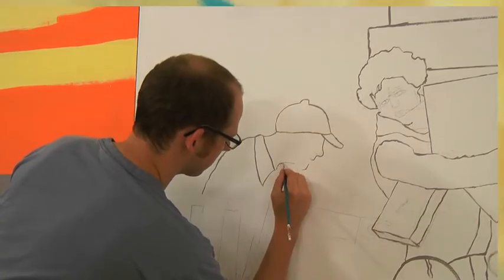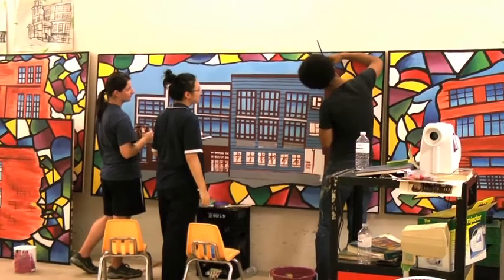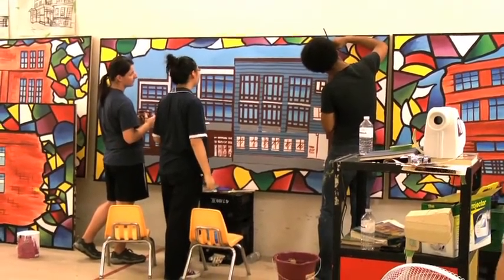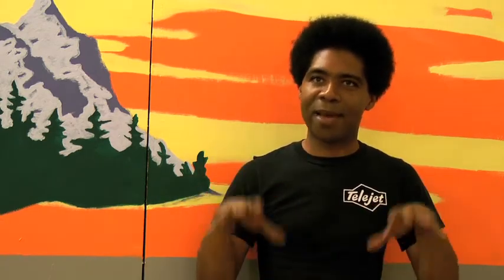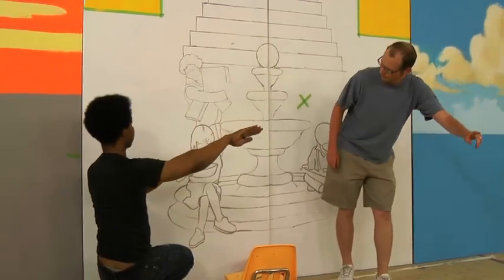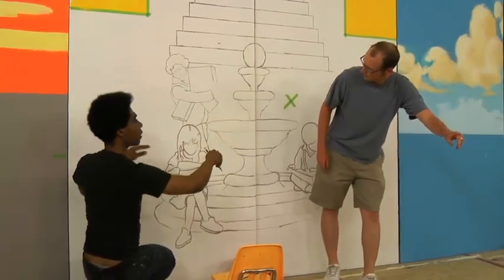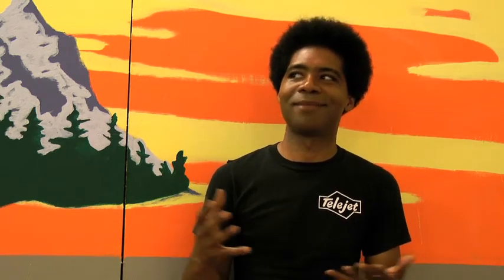Project: Urban Canvas, Article 26